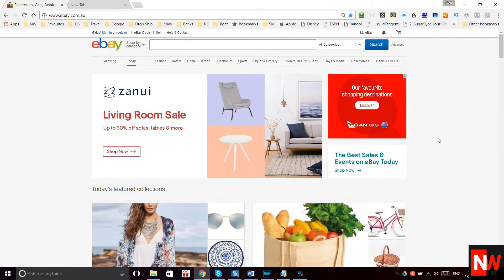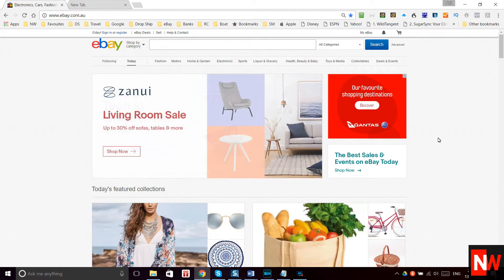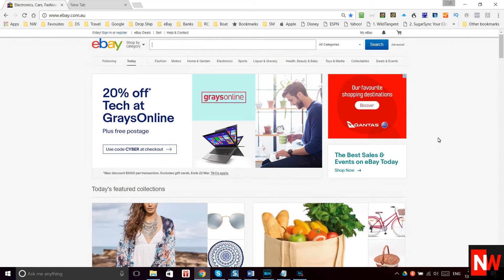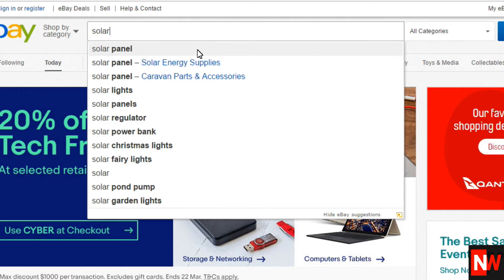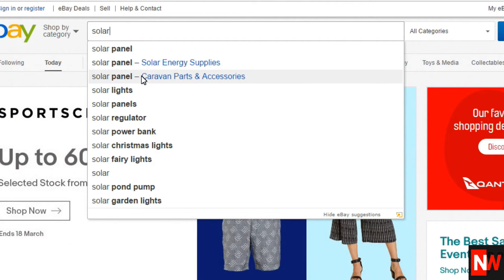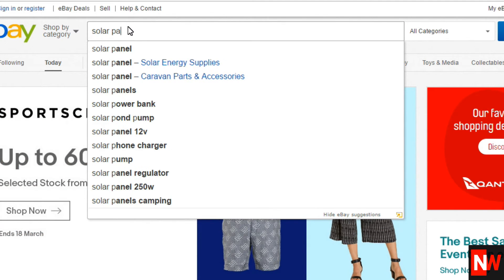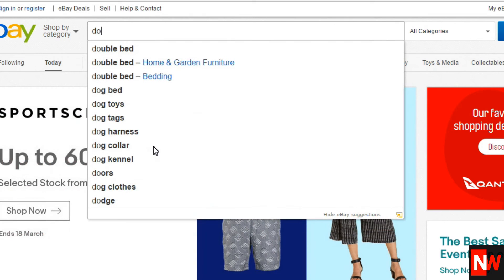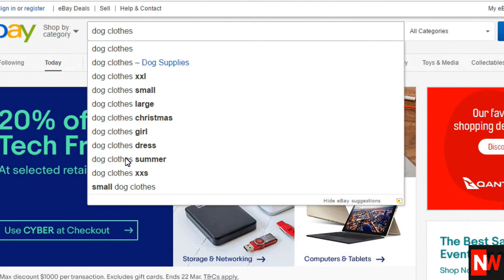eBay Keyword Research Tool - eBay Auto Suggestion Tool - How To List On eBay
A quick video showing how to use the free eBay auto suggestion tool as a powerful eBay keyword research tool.